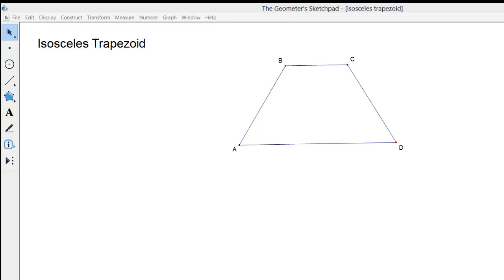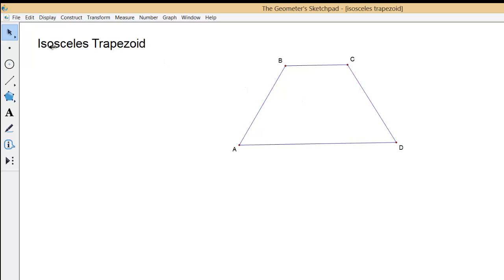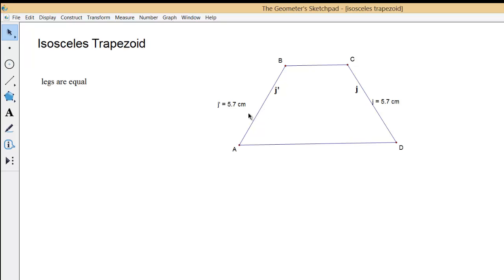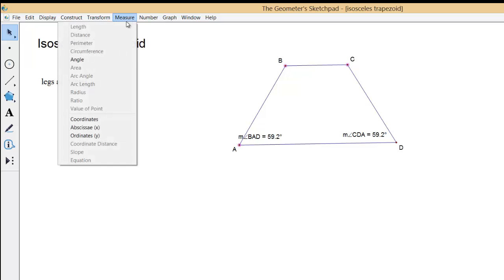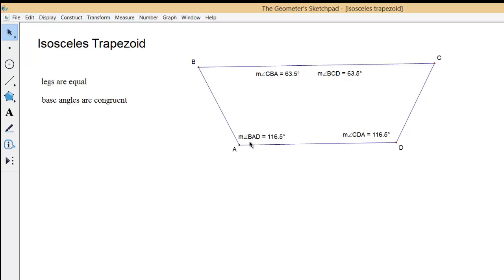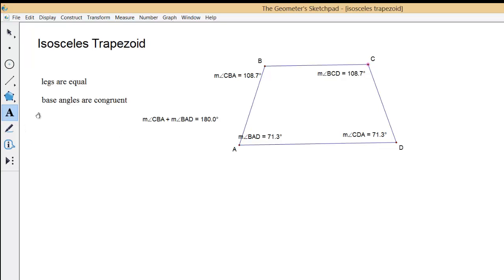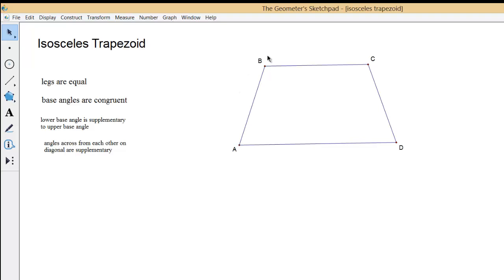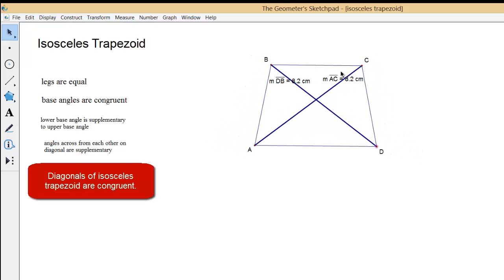Isosceles Trapezoids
Geometer's Sketchpad is used to investigate the properties of an isosceles trapezoid.